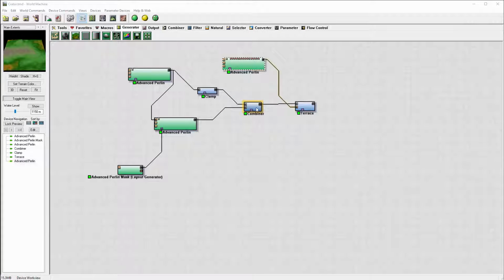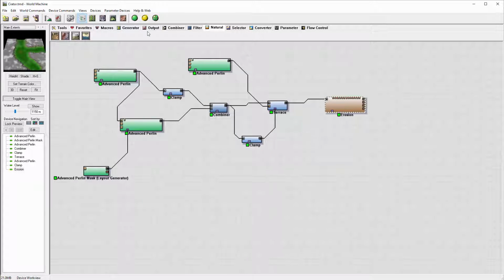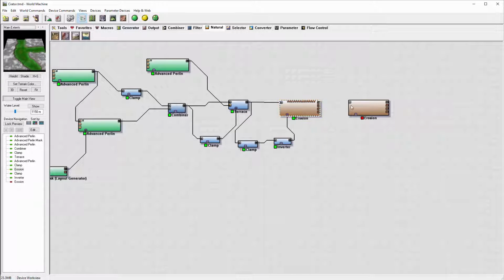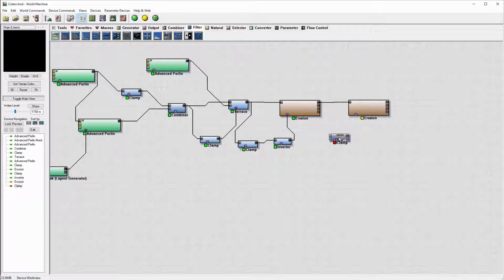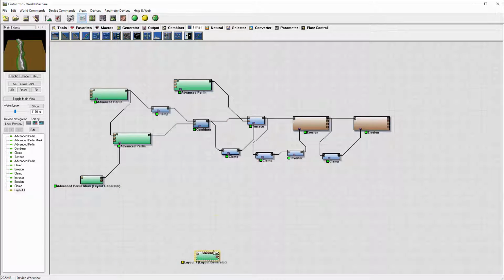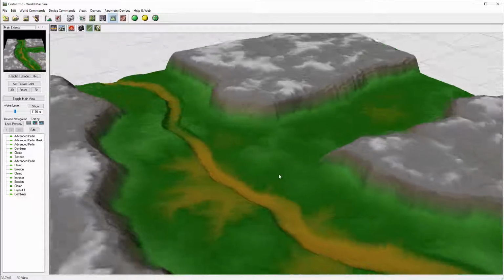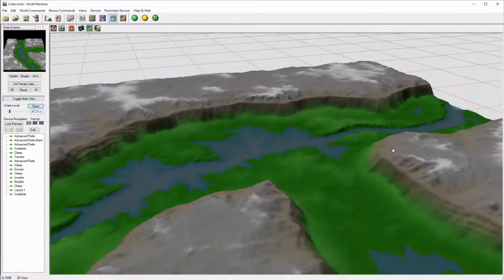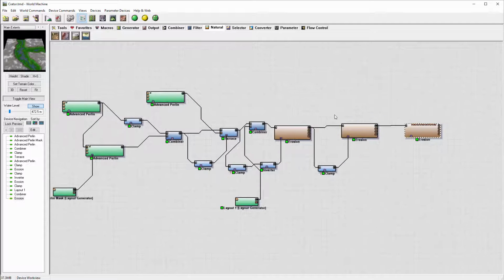Creating canyon in World Machine part 2 of 2